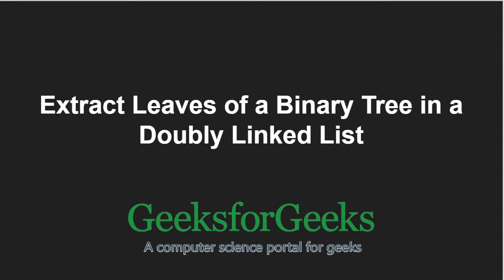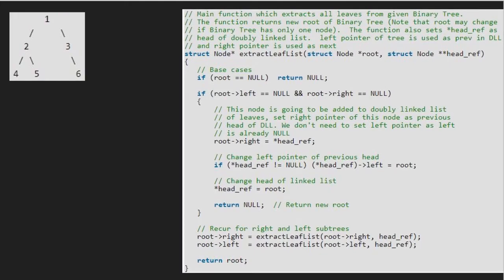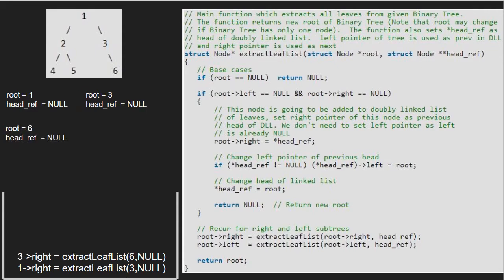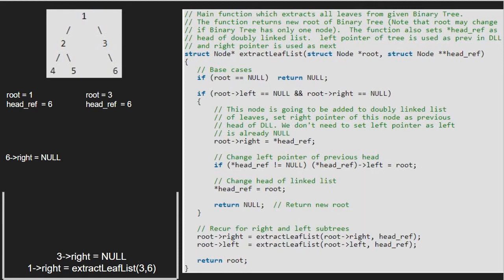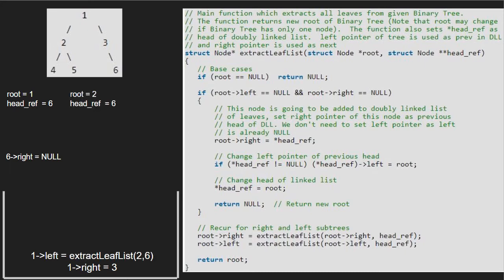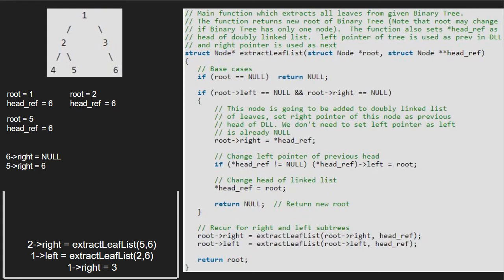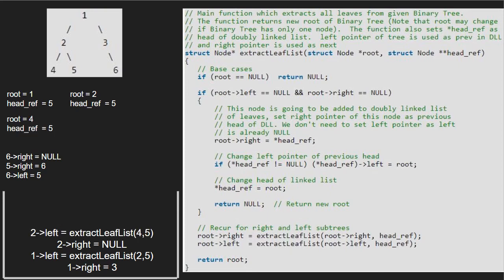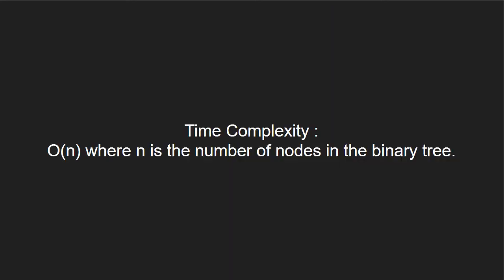Extract Leaves of a Binary Tree in a Doubly Linked List | GeeksforGeeks